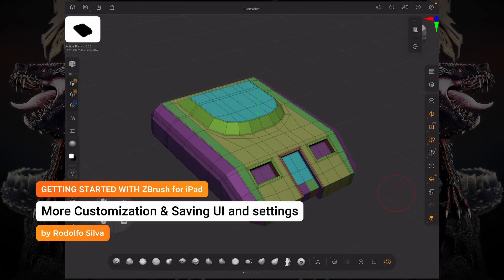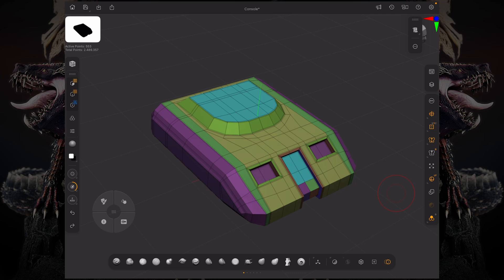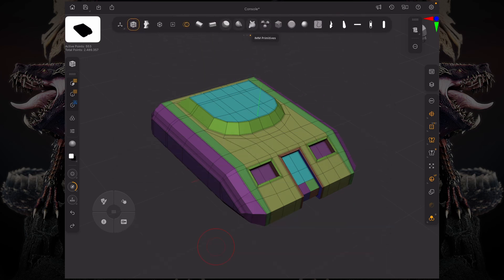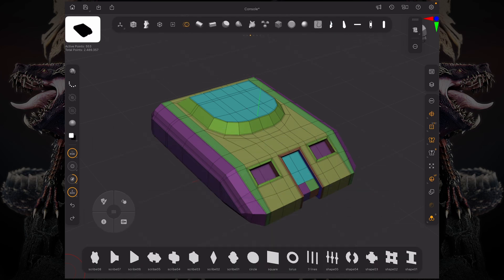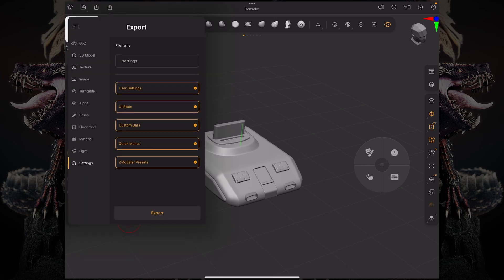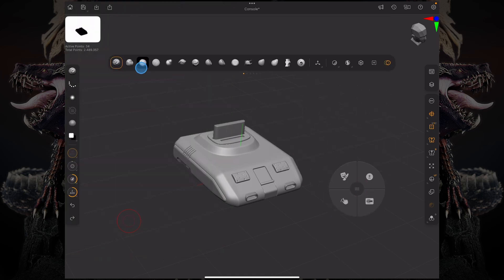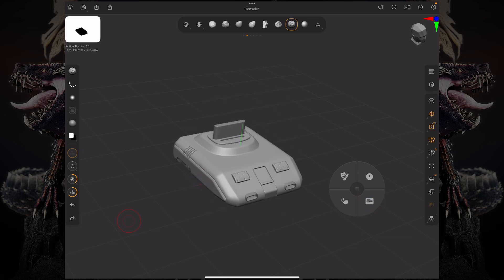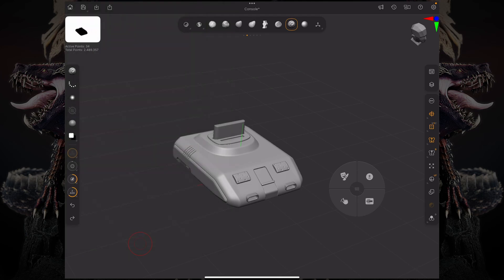ZBrush for iPad - Saving UI Customization and settings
Learn how to further customize your UI and how to save everything from your Custom UI

Get ZBrush!  More Details on the Current Version of ZBrush